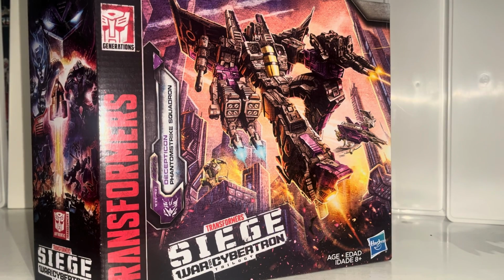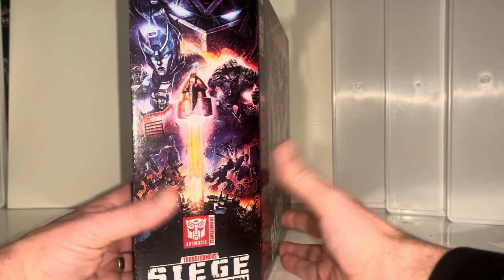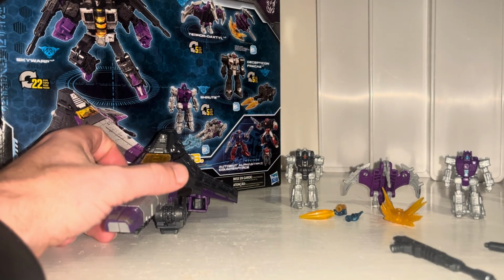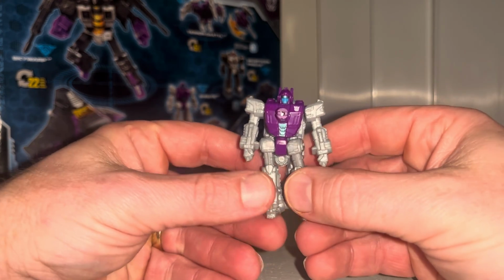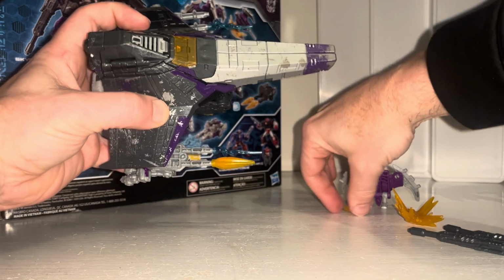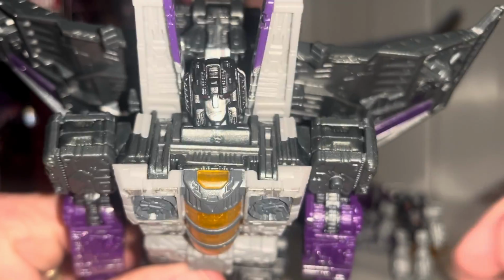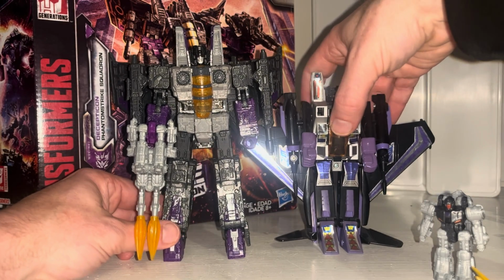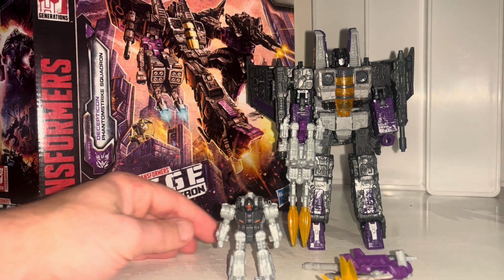Transformers seige Skywarp review. War for cybertron phantom strike squadron set WFC collection G1